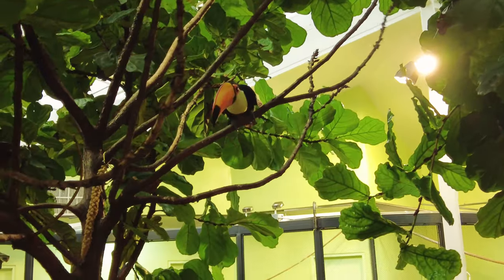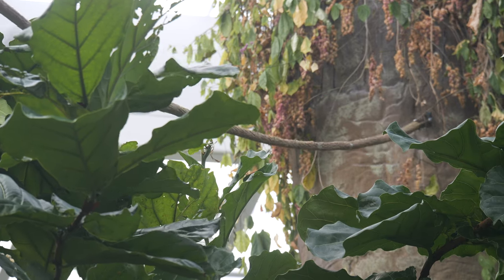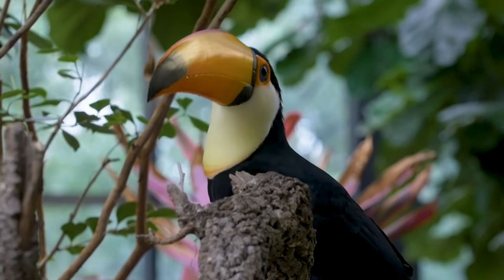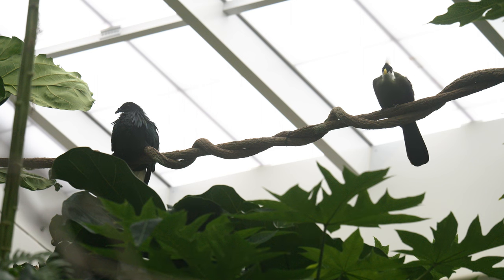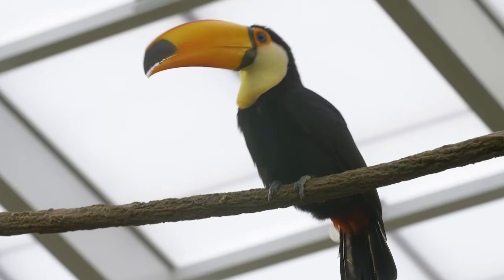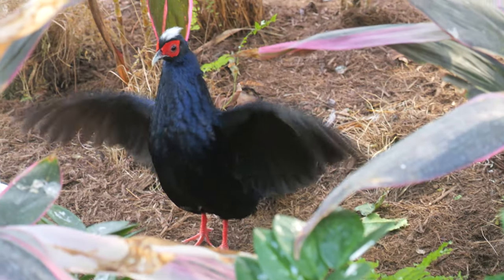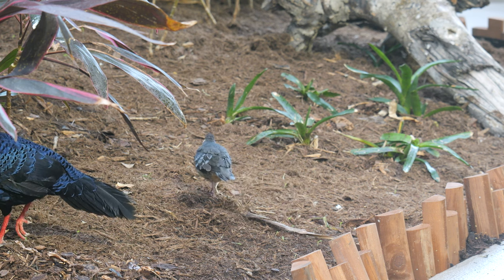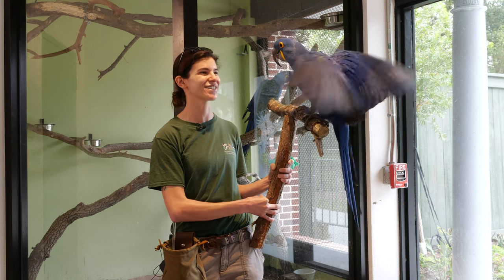Audubon Animal of the Month: Toco Toucan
The toco toucan is a distinctive bird known for its large beak and big body. Toco toucans join many other tropical birds living at the Wings of the World exhibit at Audubon Zoo in New Orleans.